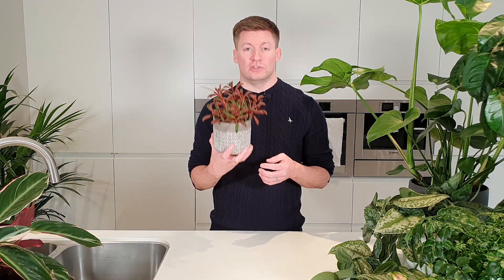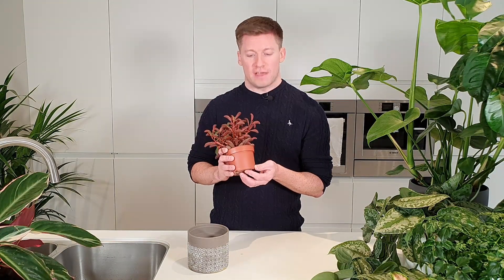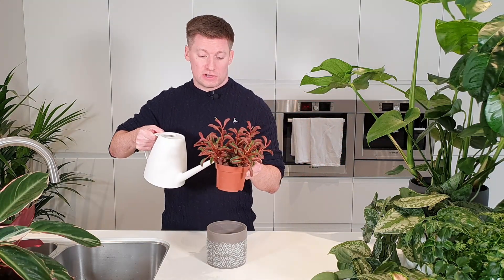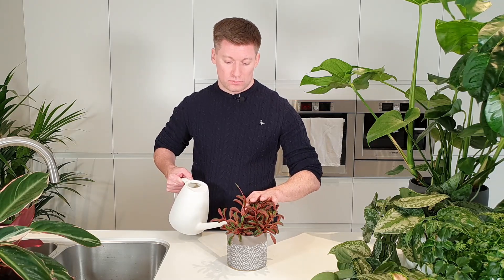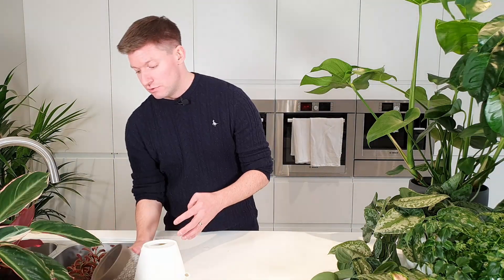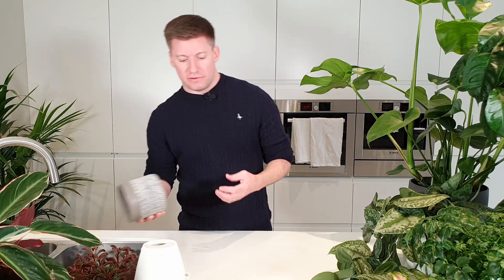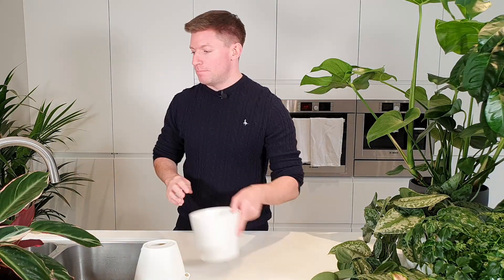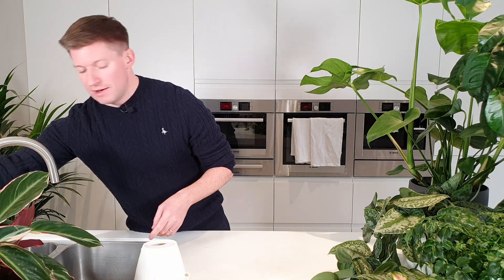How To Water Houseplants - And 9 Mistakes To Avoid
Watering is one of the most difficult aspects of houseplant care to get right and is the most common reason why people run into problems with their plants. This video covers how I water my houseplants to keep them thriving and healthy.

I also cover 9 of the most common mistakes people make when watering houseplants, and how to avoid them. Watering indoor plants is a bit of an art that takes a combination of knowledge and experience to get right.

A lot of people end up learning from their mistakes when it comes to watering. I'd like to share some of the mistakes I've made and that other people commonly make, so you can keep your houseplants healthy.

Andrew